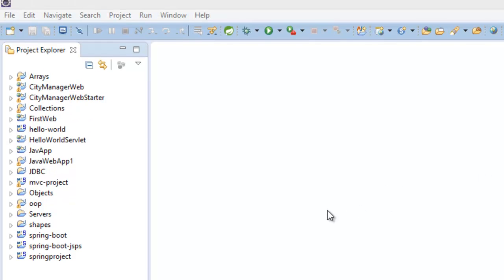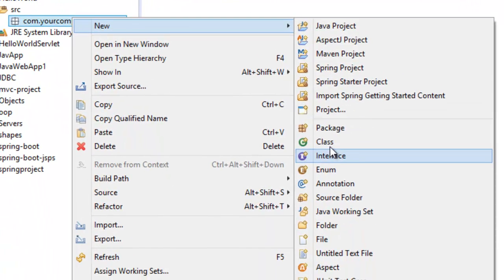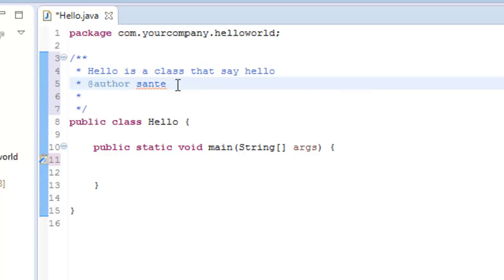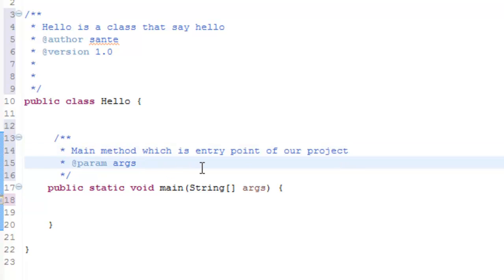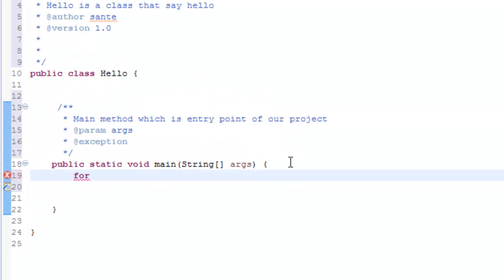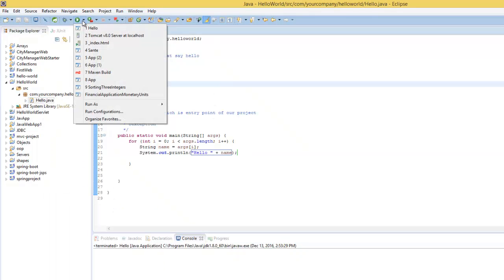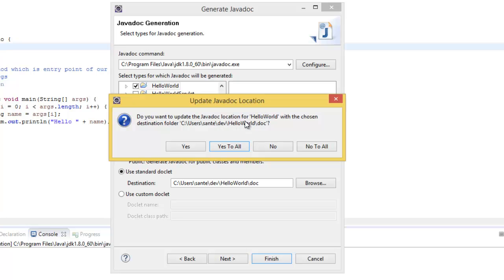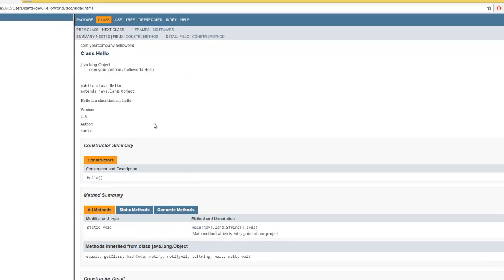How to generate Javadoc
Short video will show you how to generate javadoc